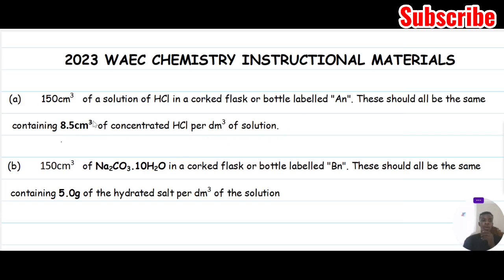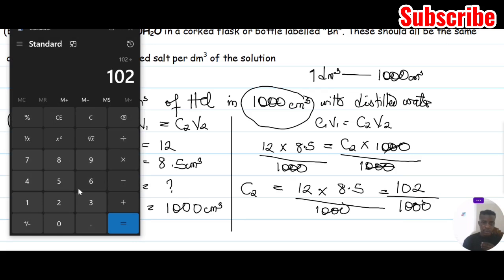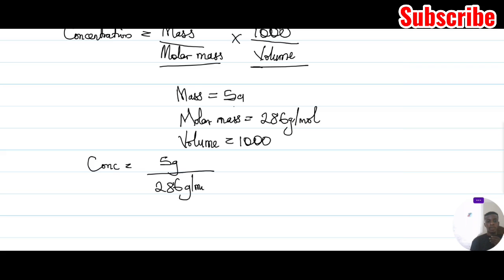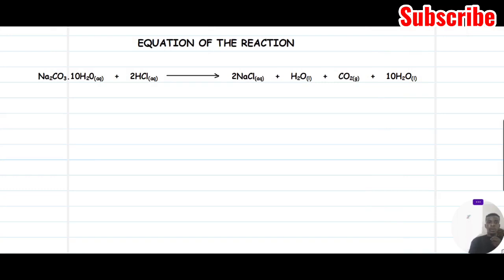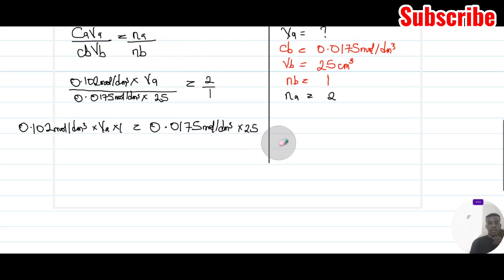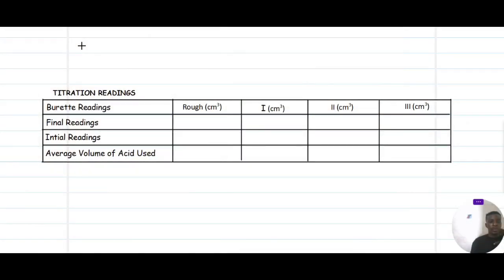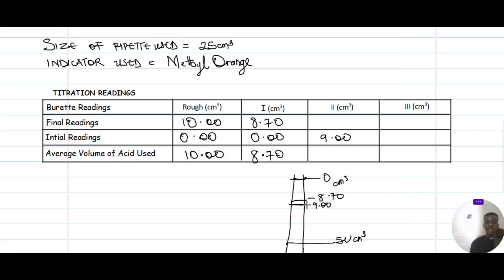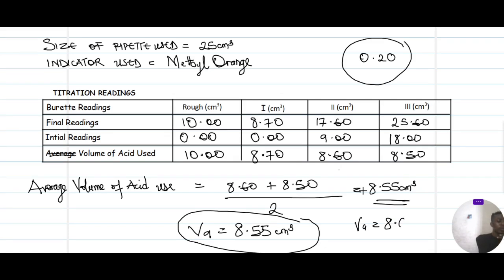QUANTITATIVE ANALYSIS WITH PRACTICAL DEMONSTRATION of HCl and Na2CO3.10H2O